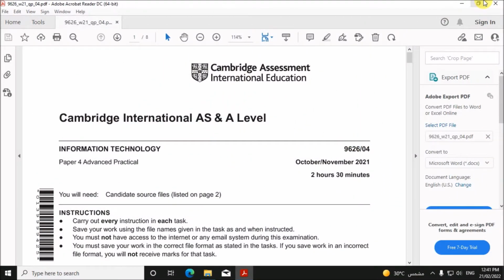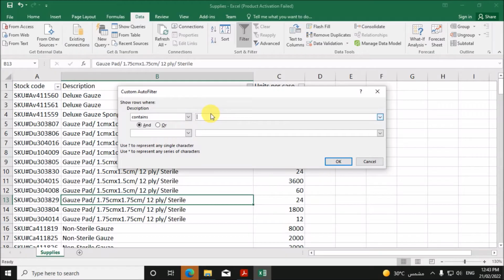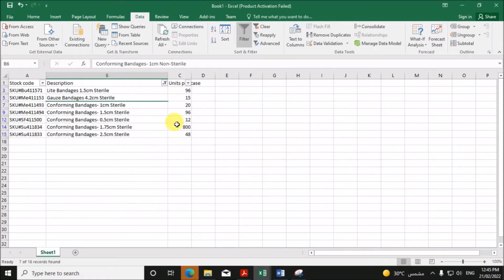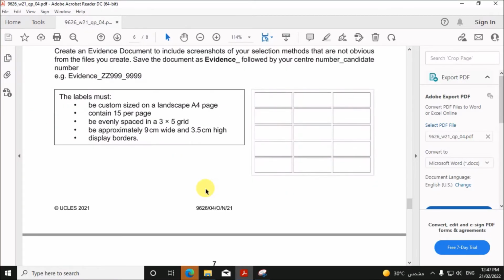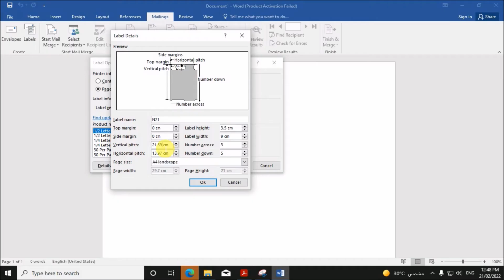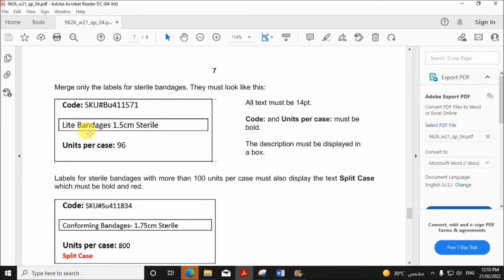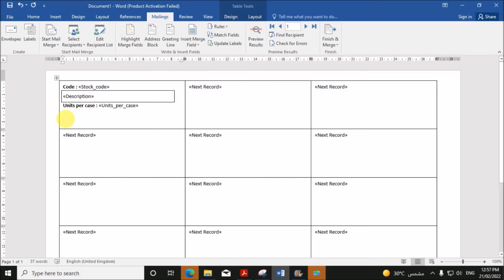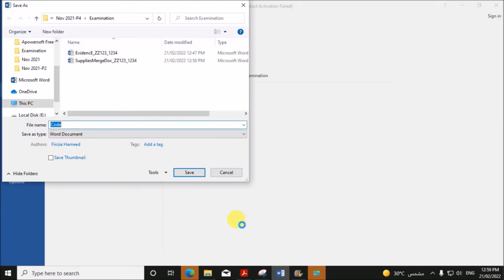A Level IT 9626 November 2021 Paper 4 - Mailmerge